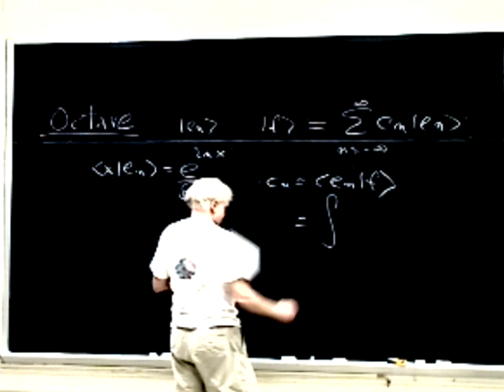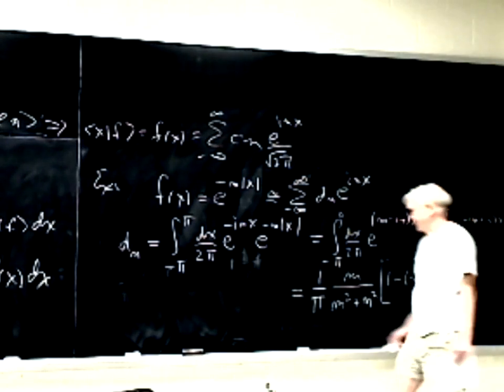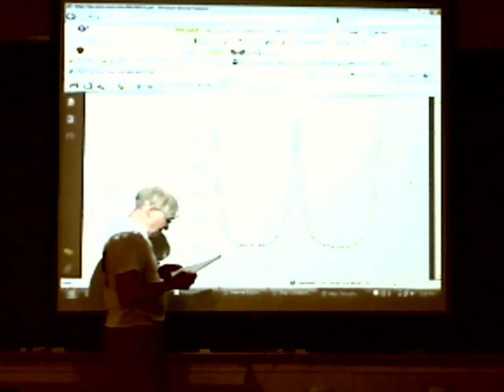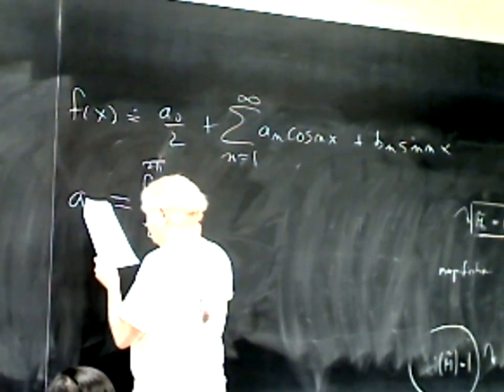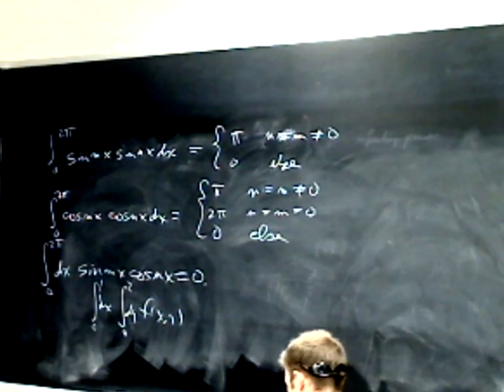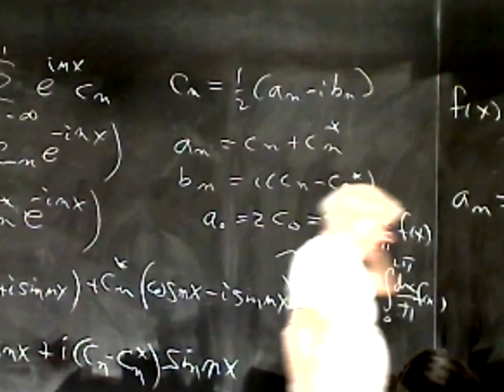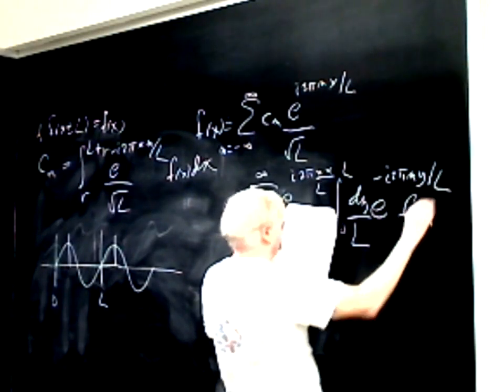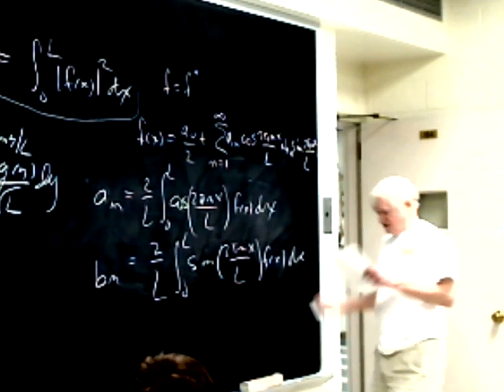UNM Math Physics 2009 092809